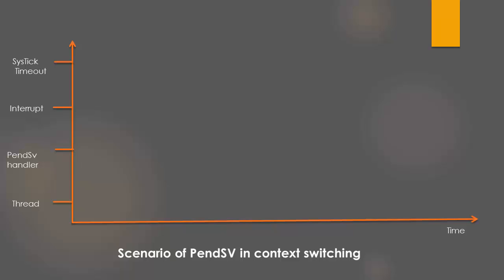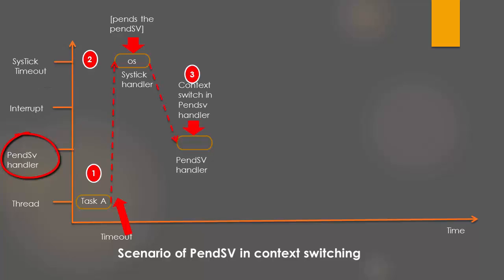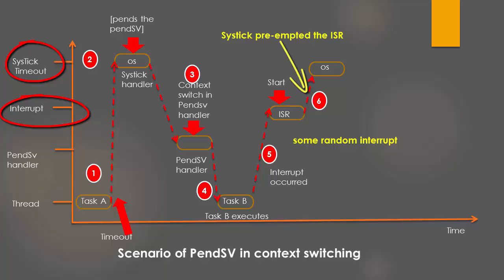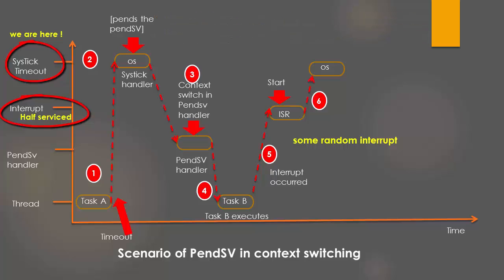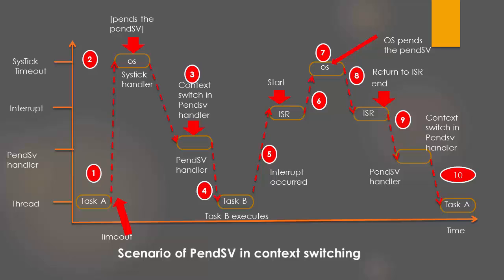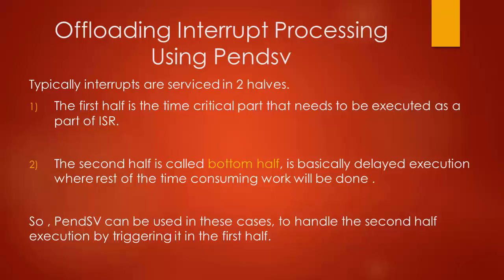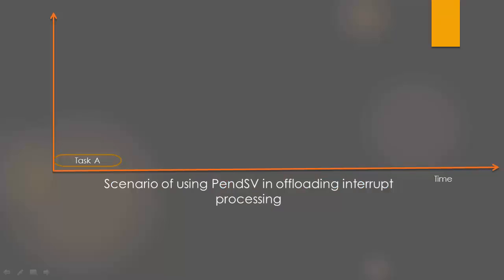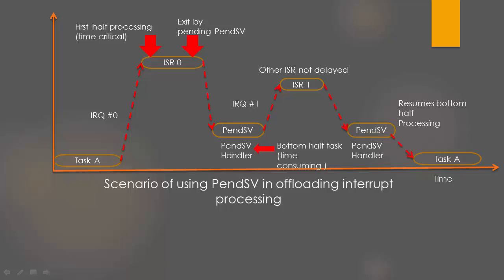ARM Cortex M4 PendSV System Exception(Understanding with animation)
This course is for Embedded SW Engineers/Students who want to learn and Program ARM Cortex M3/M4  based controllers by digging deep into its internals and programming aspects. This is a complete Online course with lifetime access. Now, you can learn wherever you are at you own pace.!

In this course, you'll see everything you needed to  quickly get started with Programming Cortex M3/M4 based controller. The course offers interactive lab sessions along with lots of Programming code examples which will enable you to master the processor in no time !